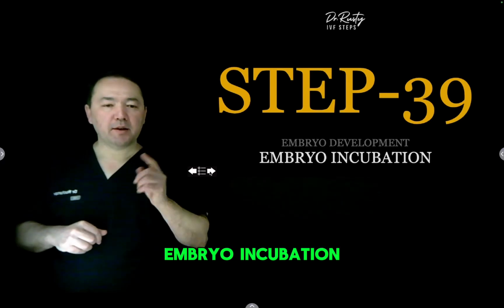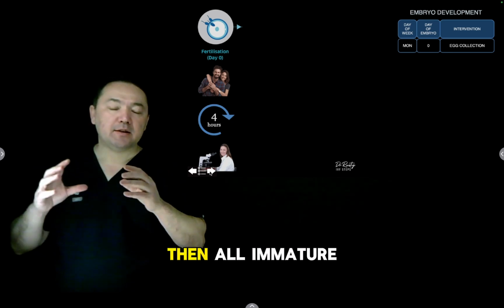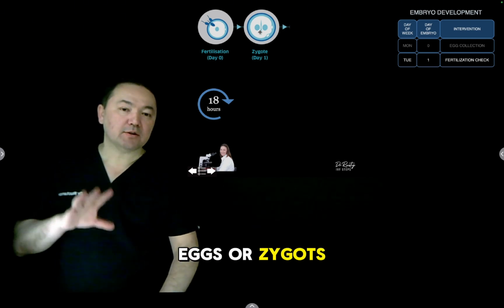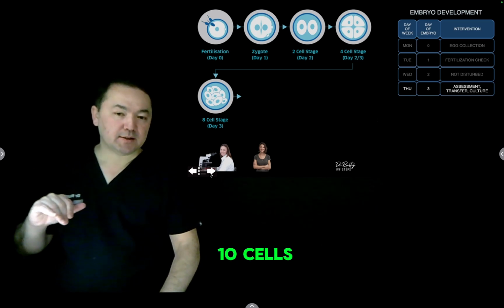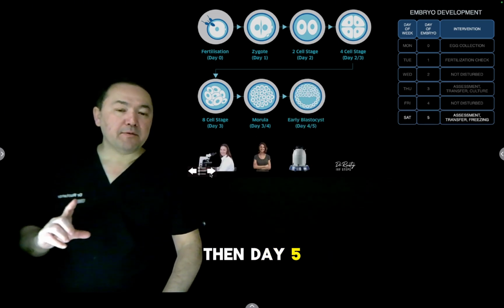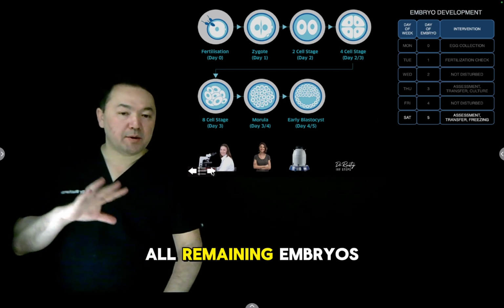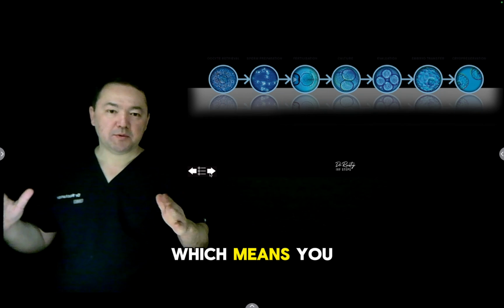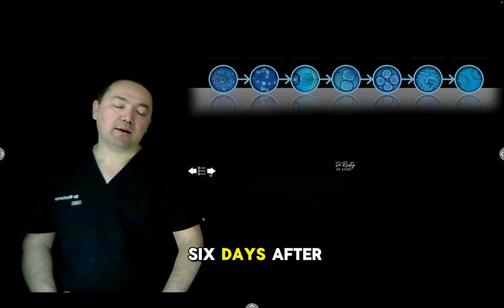IVF 77 Steps: Step 39 - Embryo Incubation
Welcome to Step 39 of “IVF 77 Steps”! In this video, we discuss embryo incubation, an essential part of the IVF process. Learn about how embryos are cultured in the lab, the environment they need to thrive, and the importance of this stage for successful embryo development. Join us as we continue to guide you through each stage of the IVF journey.